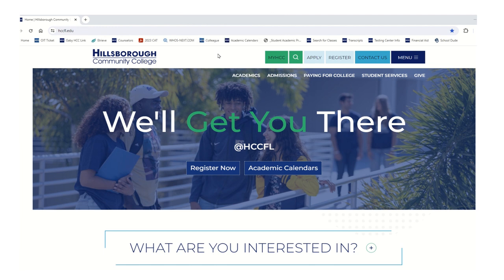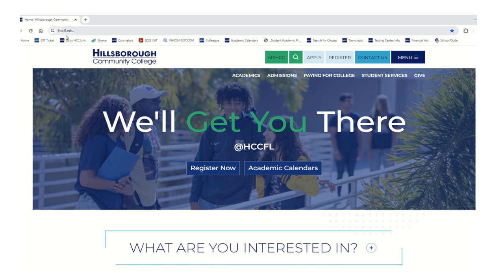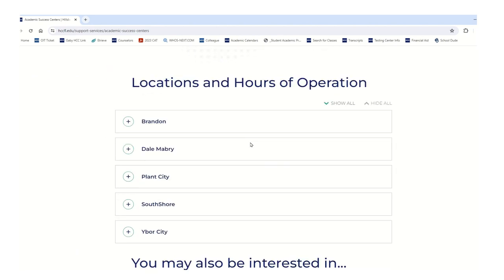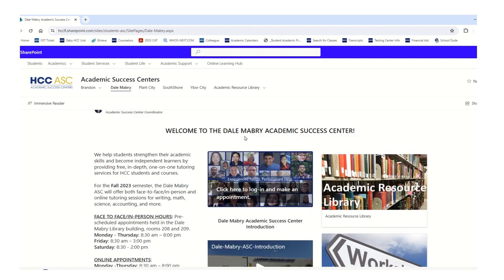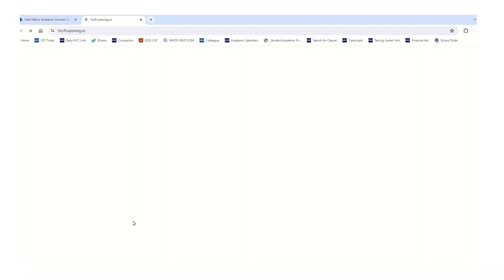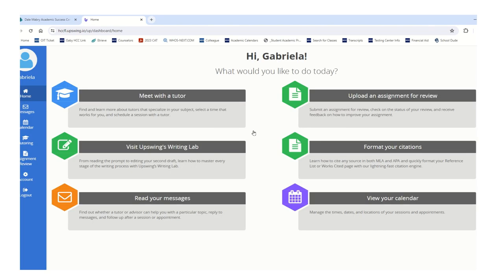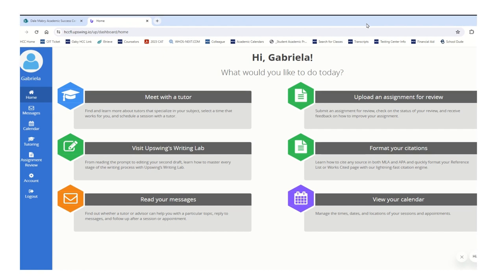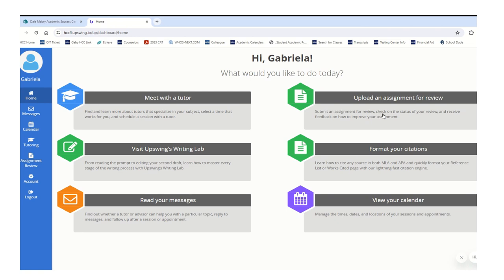How to use Upswing at HCC Hillsborough Community College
This is a tutorial how to use Upswing at HCC